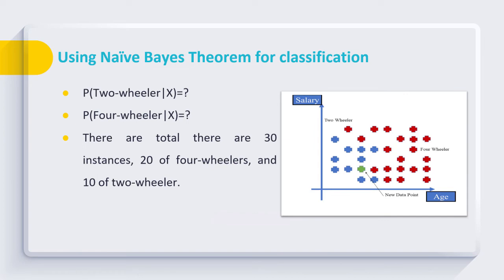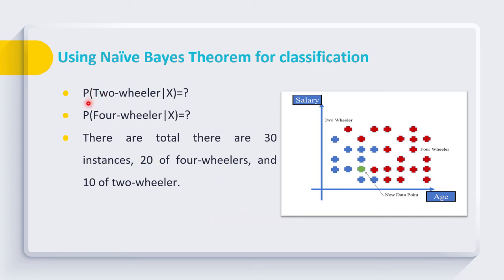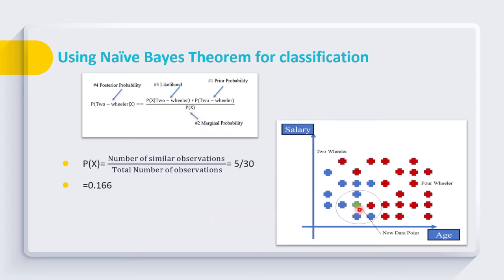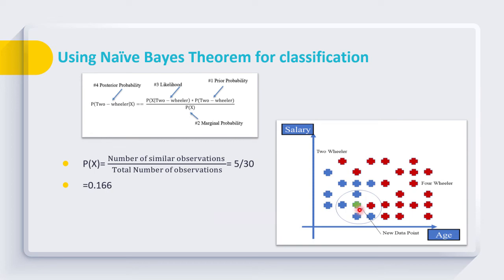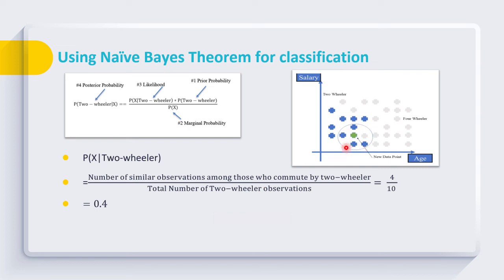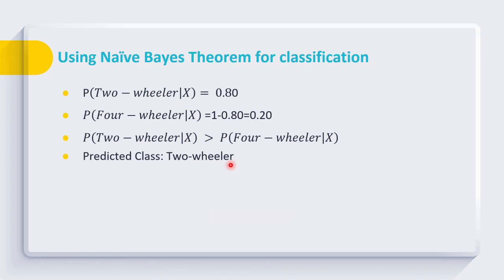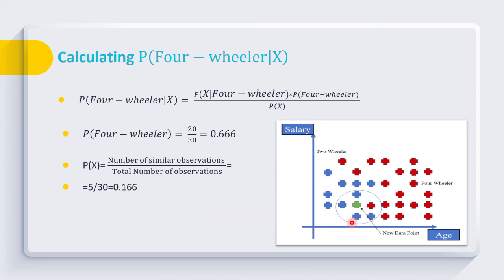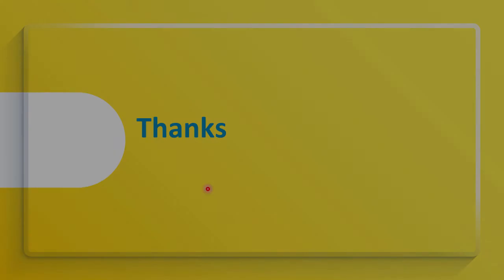Naive Bayes Classifier: Part-2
This video session discusses the working principle of NB Classifier